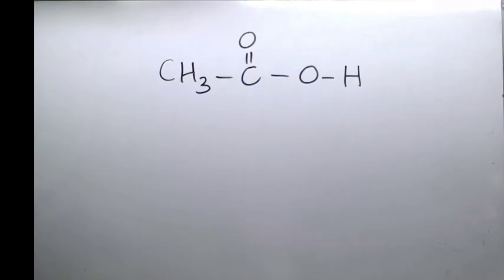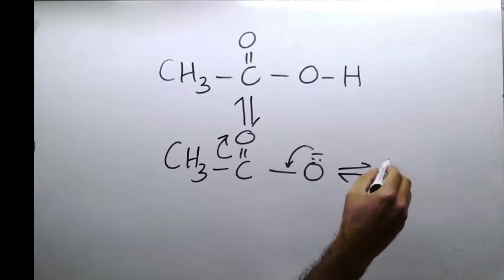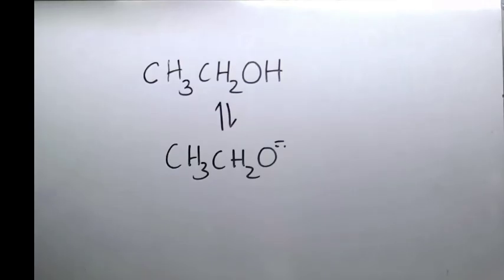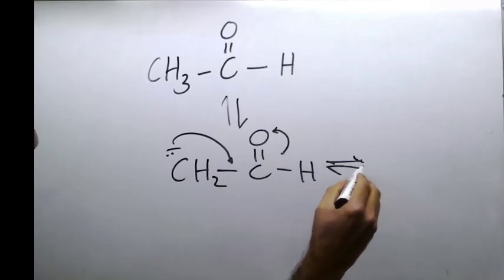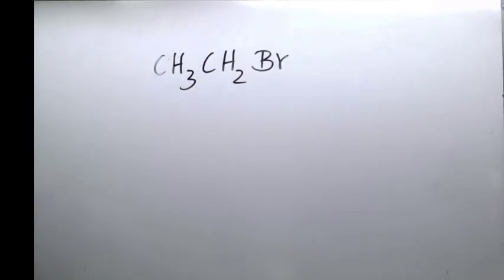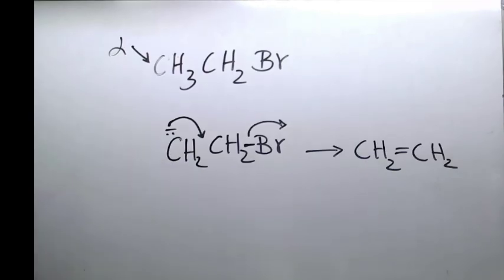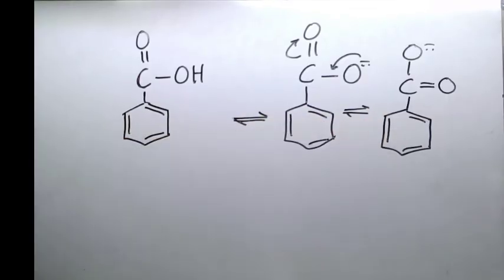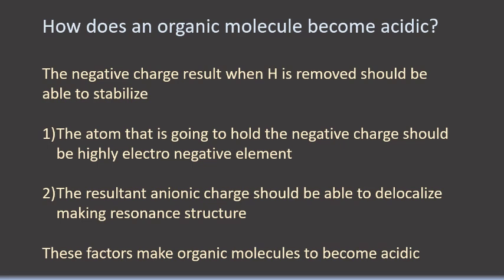acidic protons in organic molecules